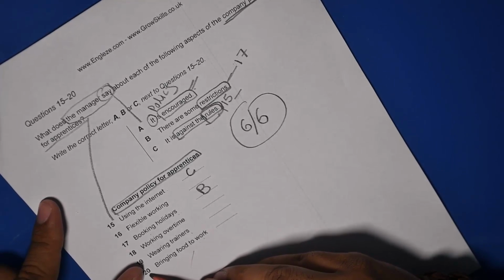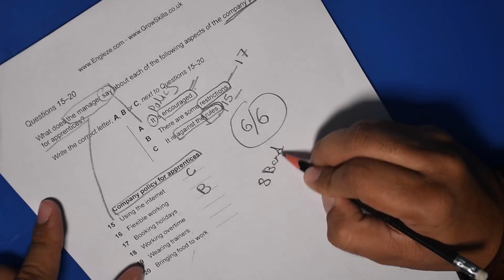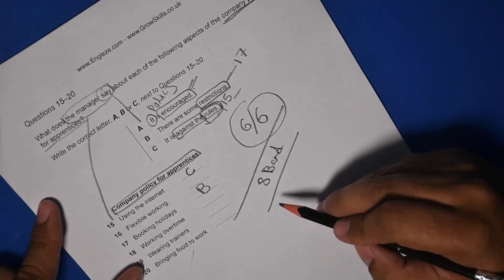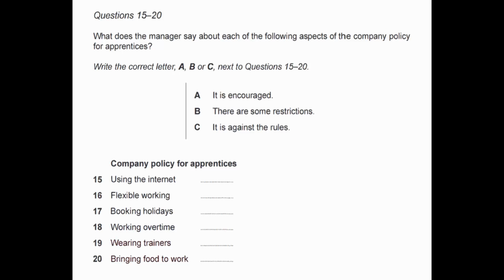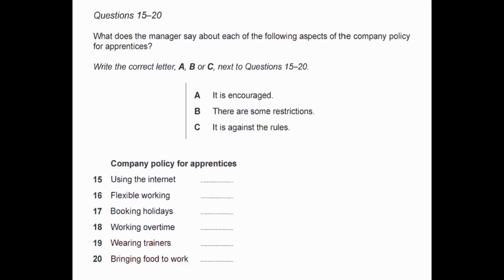IELTS LISTENING SECTION 2 MATCHING || ASAD YAQUB